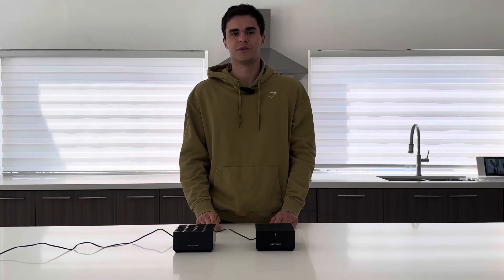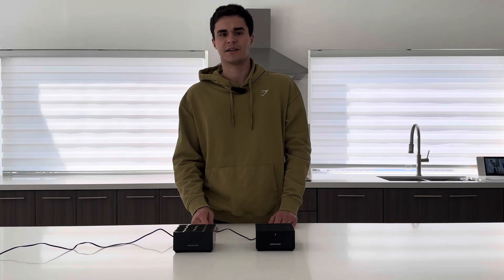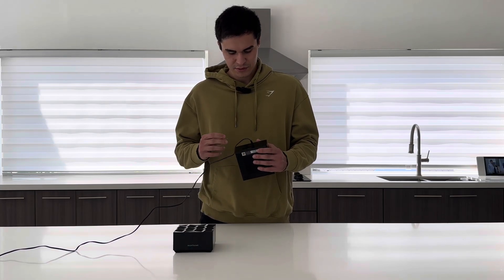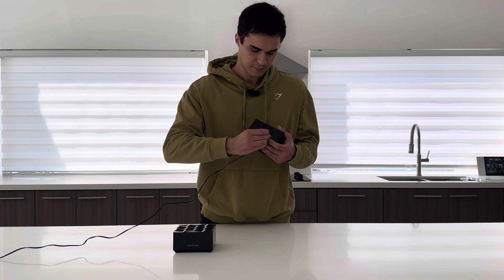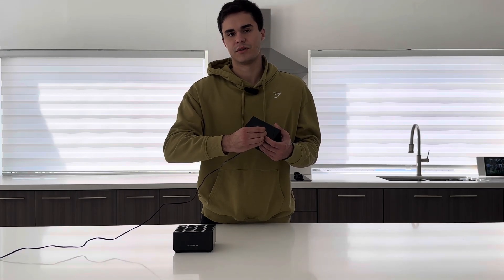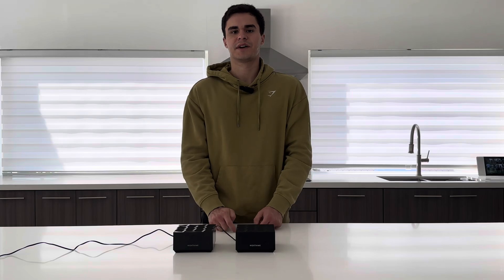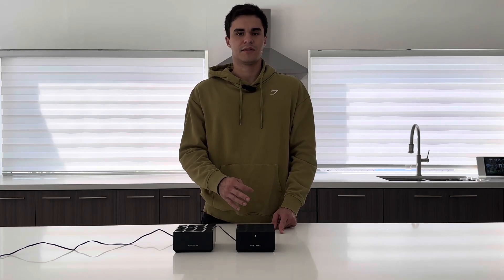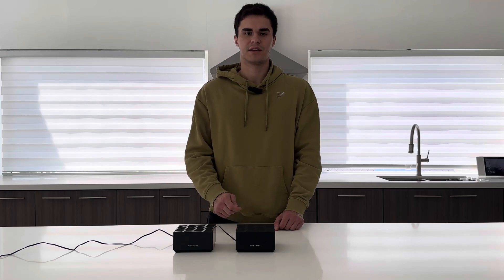How to Factory Reset Netgear AX2700 MR60 / MR70 / MS60 / MS70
In this video we are going to be factory resetting the MR60 / MR70 / MS 60 / MS70. We are going to provide a step by step guide on the process as well as a bit of insight about setting up the product.